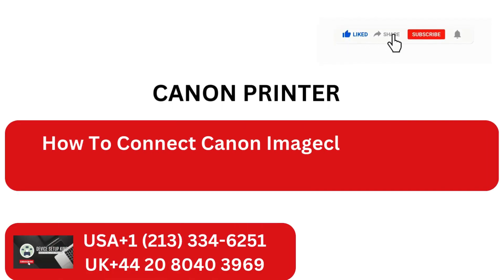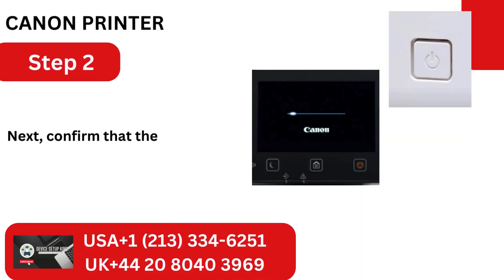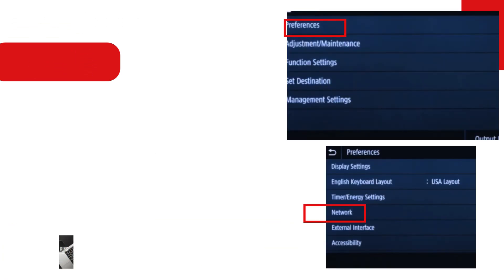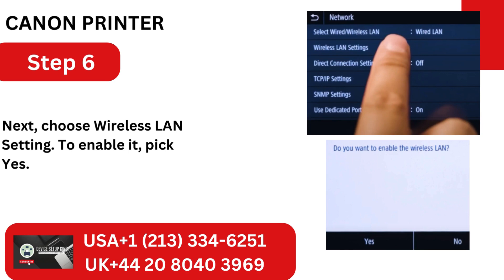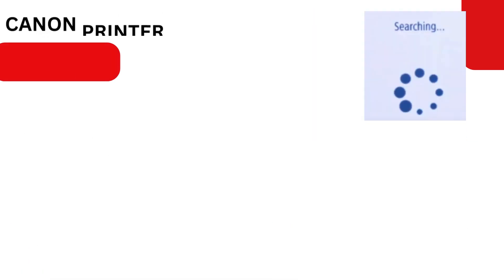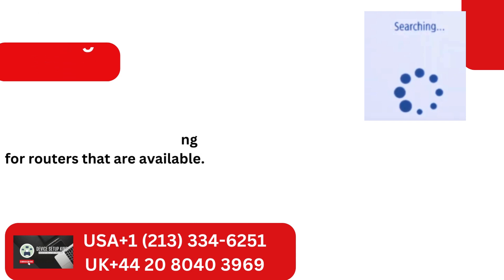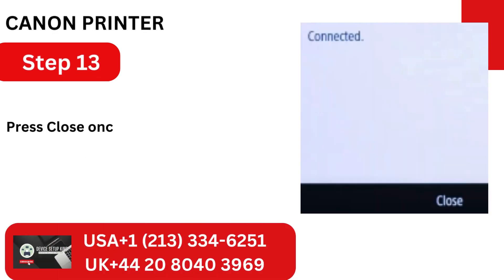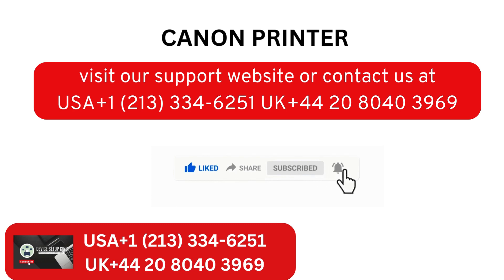How To Setup Canon imageCLASS MF743Cdw Printer To Wi-Fi | ij.start-canon.com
There are a few strategies from which you'll be able interface Canon Image class MF743Cdw Printer To Wi-Fi. Depending on your circumstance, you'll be able select one of these strategies:

 Using the WPS push button
 Using the Canon inkjet printer app
 Using a WPS pin cord
 Using MacBooks
 Using windows

 Are you attempting to figure out how to connect Canon Image class MF743Cdw Printer To Wi-Fi? In case so, you've come to the correct put! In this video, with speedy and simple arrangements, you get to know how to connect a Canon Image class MF743Cdw Printer To Wi-Fi.

 Follow the steps carefully:

 Step 1- Step 14

 Do not skip any of the steps of the video. Hold up until the conclusion of the video to connect your Canon imageCLASS MF743Cdw Printer To Wi-Fi.

 You have got gone through all the steps, but your printer still won't interface to Wi-Fi. Contact our certified printer specialists. Our IT experts are accessible 24/7 to resolve your Canon printer problems.

You can search the wireless routers (or access points) available for connection and select one from the display of the machine. For the network key, enter a WEP key or PSK. Before selecting a wireless router, check and write down the required setup information, including the SSID and network key.

1.  Select "Menu" in the Home screen.

2.  Select "Preferences"  "Network" If the login screen appears, enter the correct ID and PIN. "Default ID and PIN 7654321"

3.  Select "Wireless LAN Settings". If the "Do you want to enable the wireless LAN?" message is displayed, select "Yes".

4.  Read the message that is displayed, and select "OK".
5.  Select "SSID Settings".

6.  Select "Select Access Point". The machine starts searching for available wireless routers.

7.  Select a wireless LAN router.  Select the router whose SSID matches the one that you have written down, and select "Next".

To view details of security settings:  Select the wireless LAN router, and select "Details". To return to the original screen, select . If your wireless router is not found

Check whether the machine is properly installed and ready to connect to the network.

8.  Enter the network key that you have written down and select "Apply"

9.  Select "Yes".

If an error message is displayed during setup

Select "Close", check whether the network key is correct, and return to step 5.

10.  Wait until message "Connected." is displayed.

11.  Select "Close".  Wait several minutes until the IP address and other items are set automatically.

Still facing 'How To Setup Canon imageCLASS MF743Cdw Printer To Wi-Fi ' issue or not solved yet?